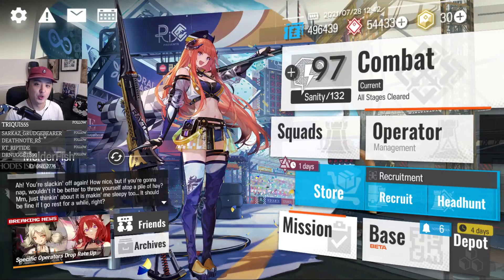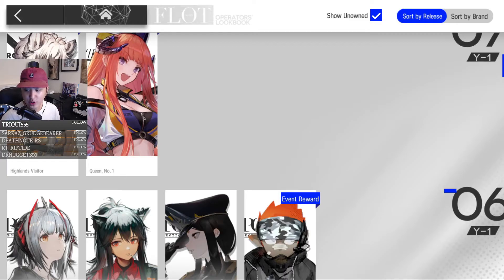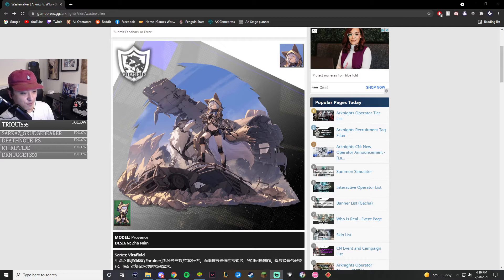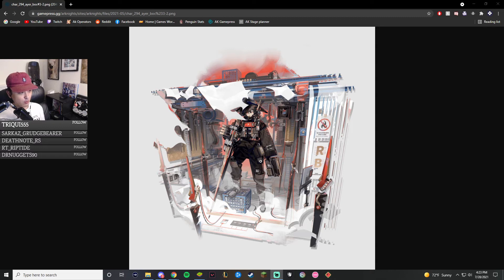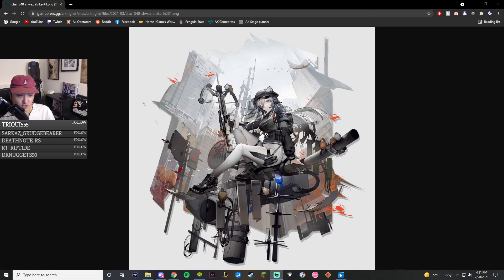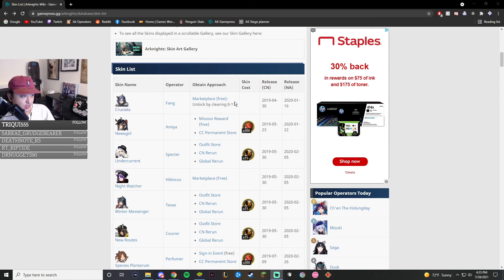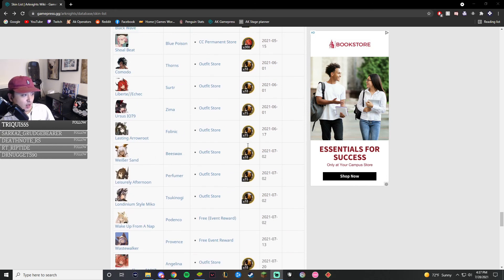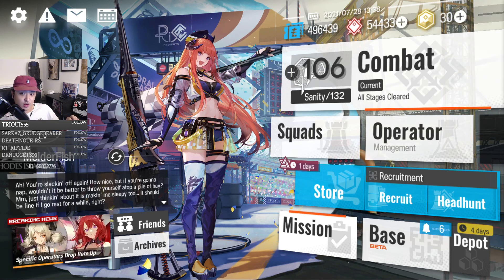[Arknights] Top 5 Skins coming to Arknights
You can watch me play games on twitch where I try to stream everyday!

Music used
Intro: Cigarettes- Secondsun

Outro: Smile- Ben Beal (feat. Sophie Meiers)